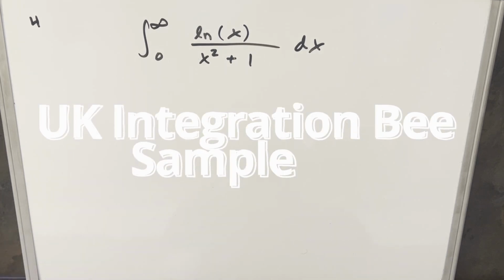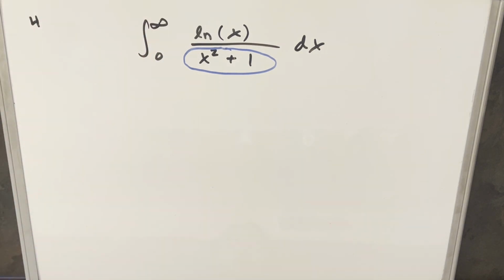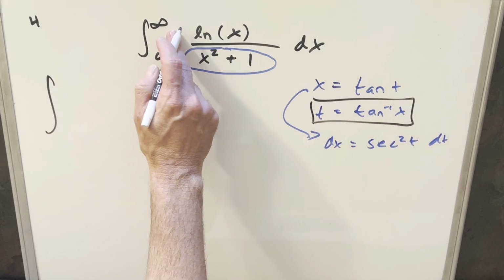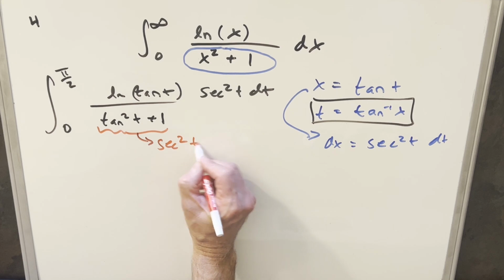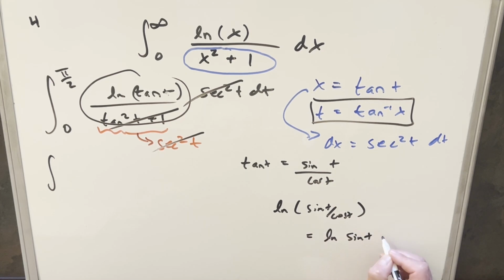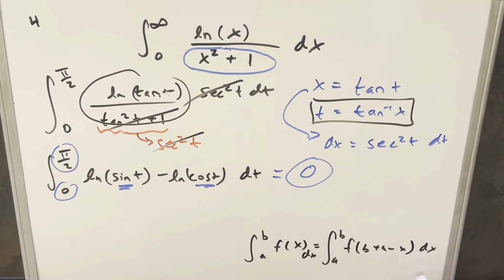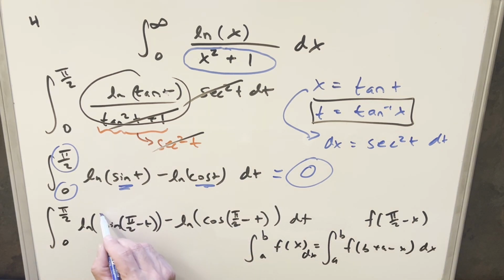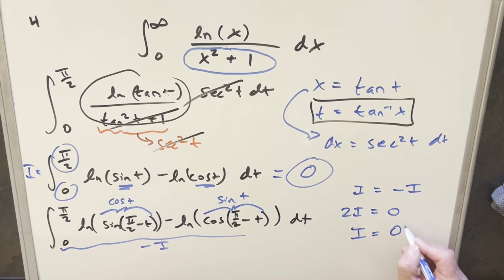UK Integration Bee Sample #4